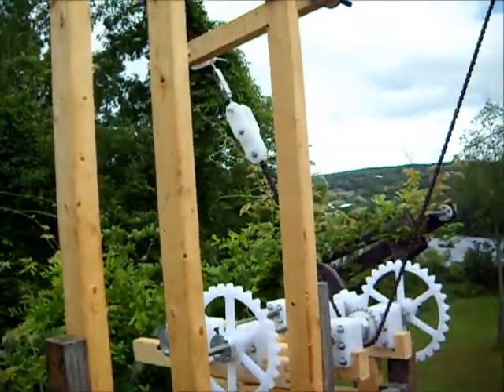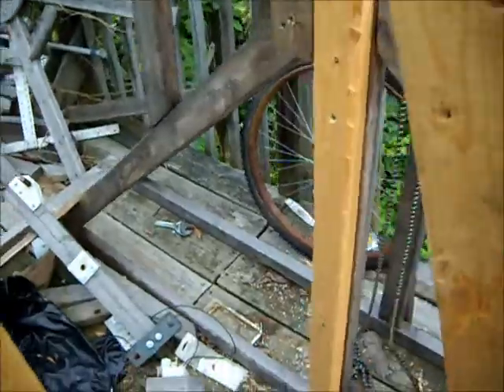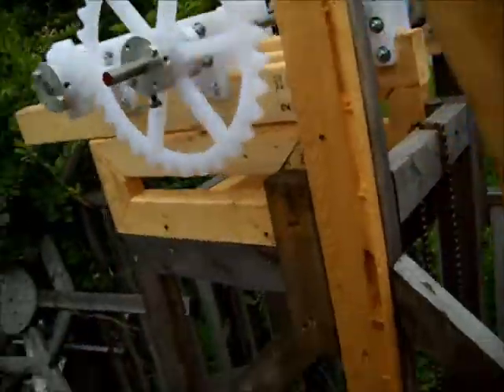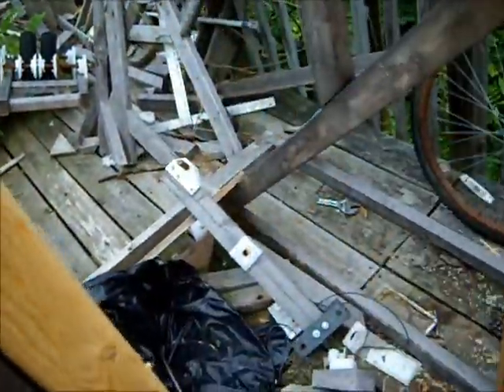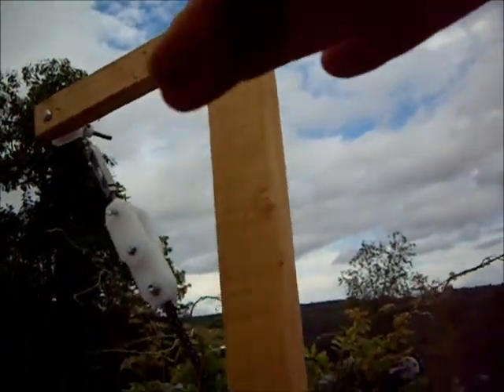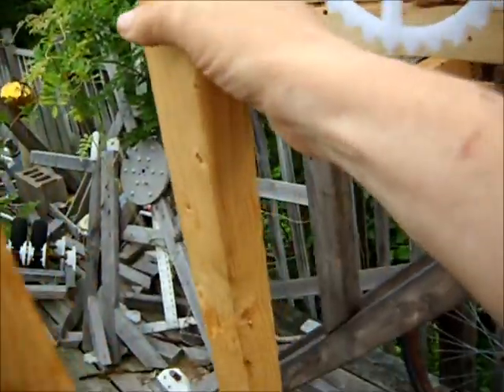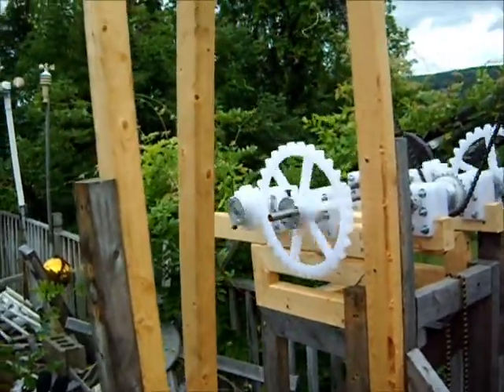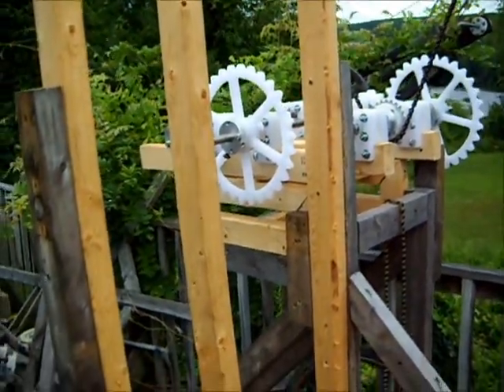GRAM 7 21 18